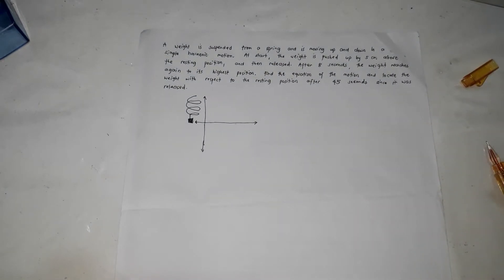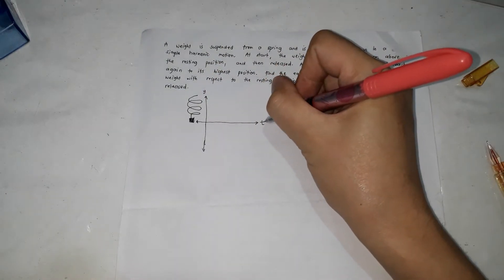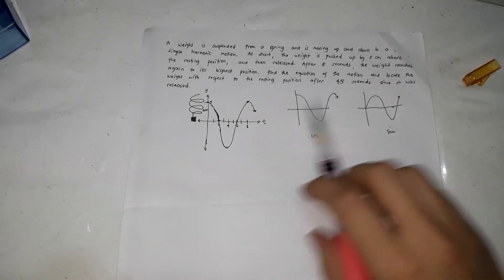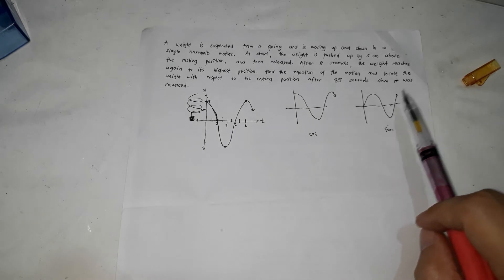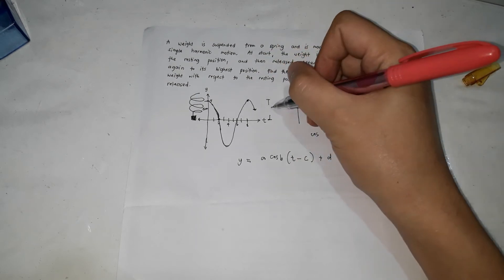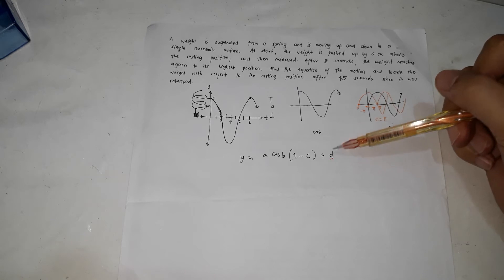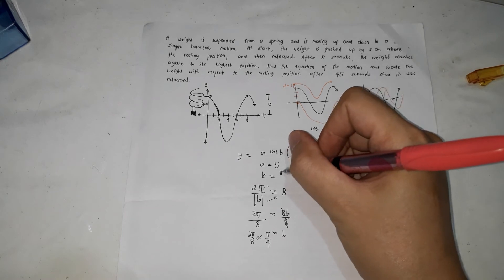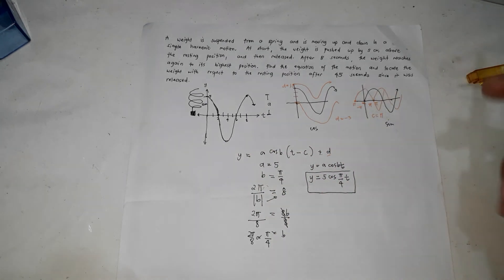Solving problems involving circular function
This is for discussion only. We apologize for the mistakes. Thank you.